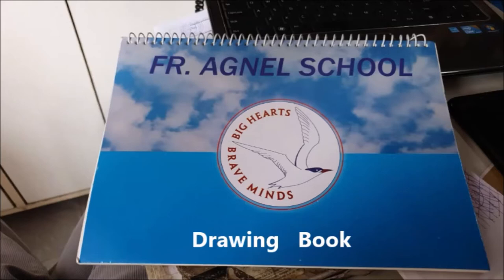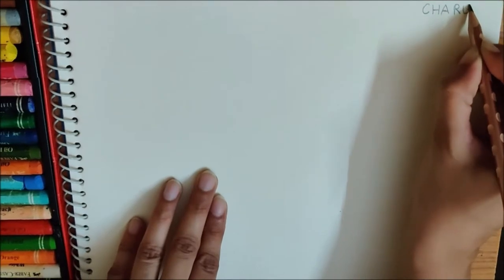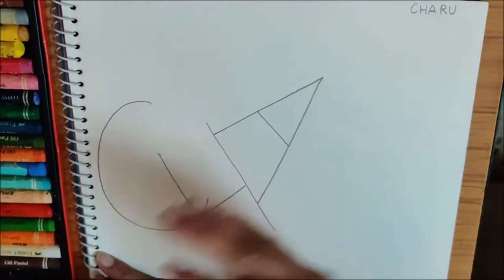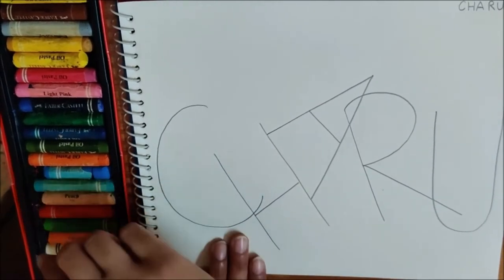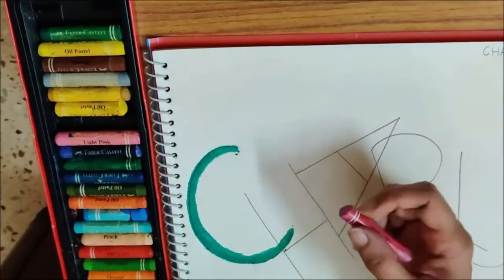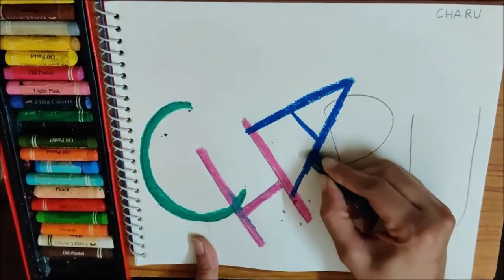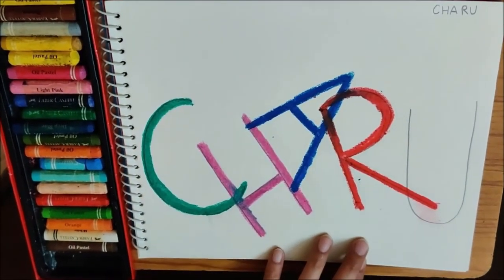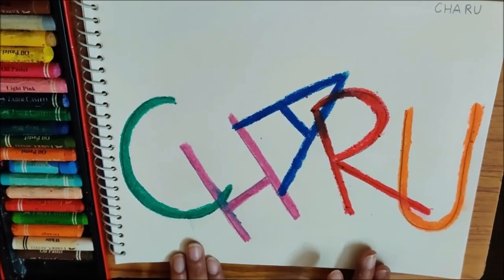Tracing name in the Drawing Book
Writing name and tracing each letter with crayons